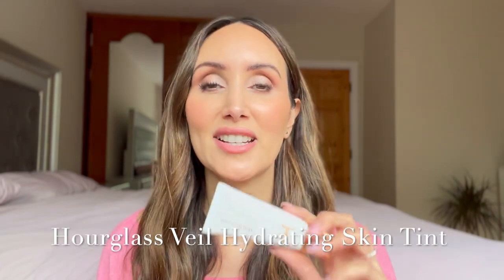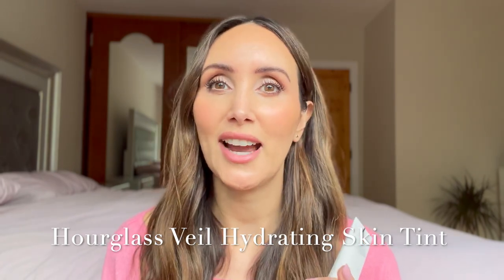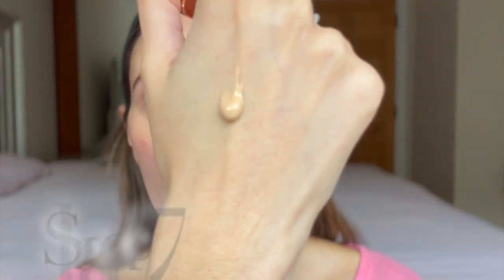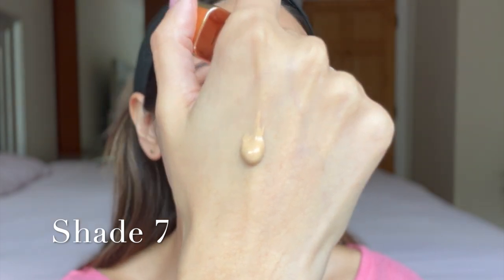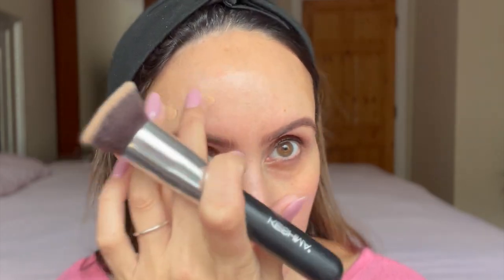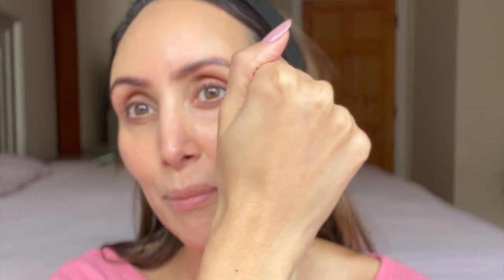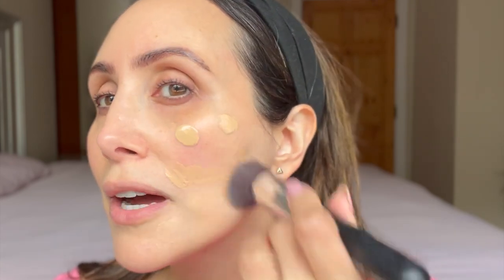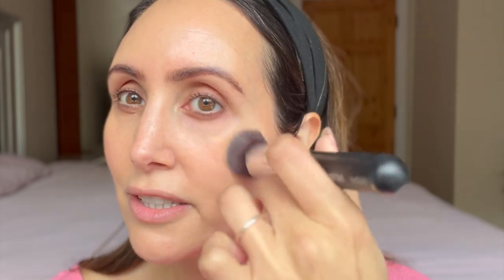HOURGLASS VEIL HYDRATING SKIN TINT! IS THIS THE BEST SKIN TINT FOR MATURE SKIN?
Hi everyone, today I am putting the new Hourglass Veil Skin Tint to the test! Do you think it's worth the money? Have you tried it?

Love C xx

⏰  Timecodes

00:00 Intro
1:08 Application
06:31 First Impressions
08:25 Final Thoughts

💄 MAKEUP WORN

FACE:
Hourglass Veil Hydrating Skin Tint- Shade 7

Nars Laguna Cream Bronzer- Shade 3

Rare Beauty liquid blush- Shade Hope

Natasha Denona Hy-Glam Concealer- Shade P3

Glossier Brow Flick- Shade black

Elf Brow lift- Clear

Chanel Volume De Chanel Mascara- Black

LIPS
Dior Addict Shine Lipstick- Shade Atelier

My skin information:
I am 41 years old and I have normal to dry skin, but much drier in the winter.
I have a light/medium neutral olive undertone that leans slightly warm.